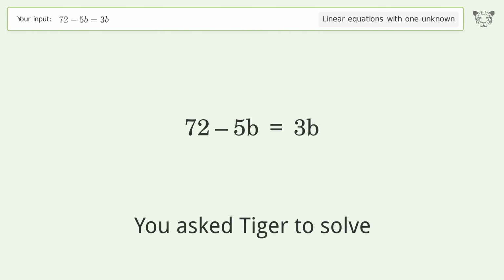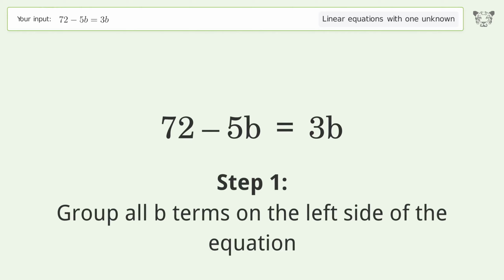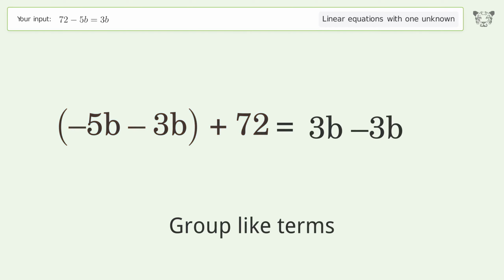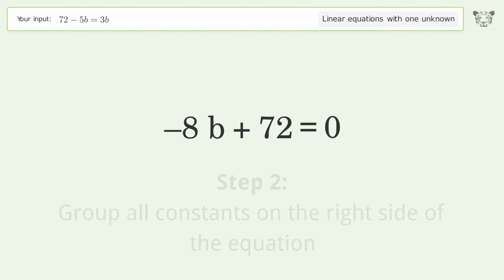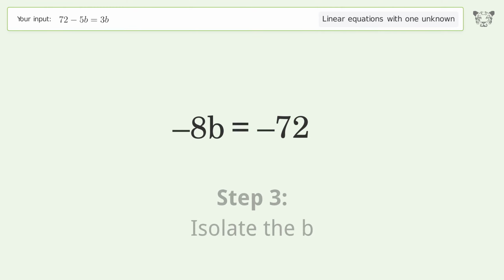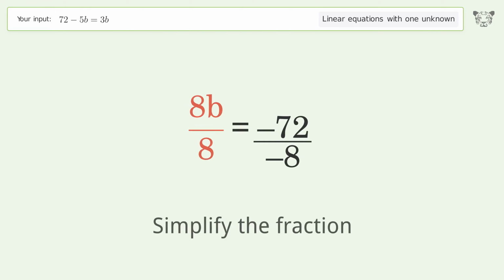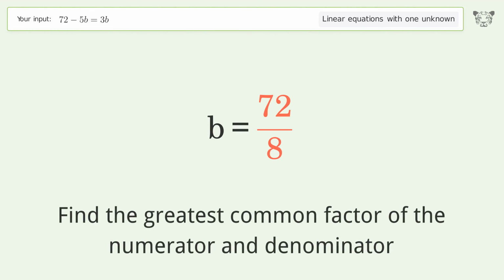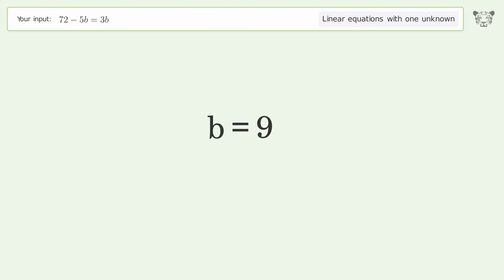Linear equation with one unknown: Solve 72-5b=3b step-by-step solution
Solving 72-5b=3b using the linear equation with one unknown solver

for a step-by-step and more tips and tricks for dealing with linear equations with one unknown.